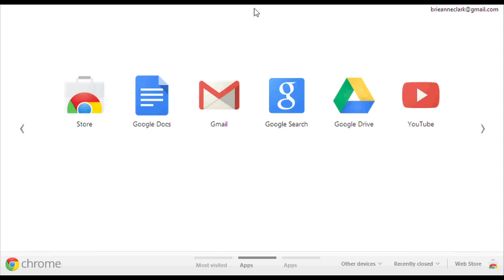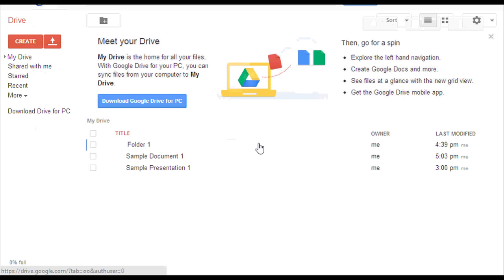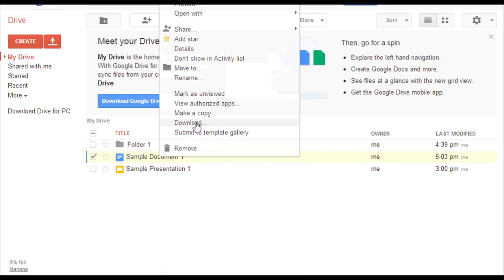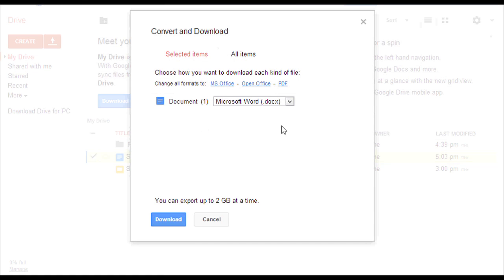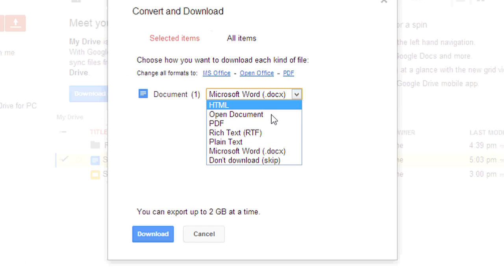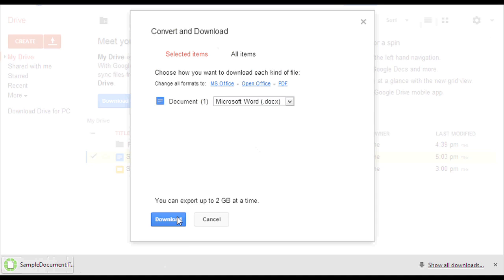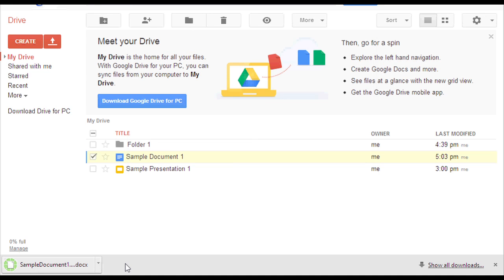How to Export a Document From Google Drive : Google User Tips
Exporting a document from Google Drive will allow you to transfer that file to a computer or mobile device. Export a document from Google Drive with help from a software expert in this free video clip.

Series Description: Google makes a wide variety of different products and services available to users free of charge, like Google Docs, Google Plus and Google Calendar. Get Google user tips with help from a software expert in this free video series.